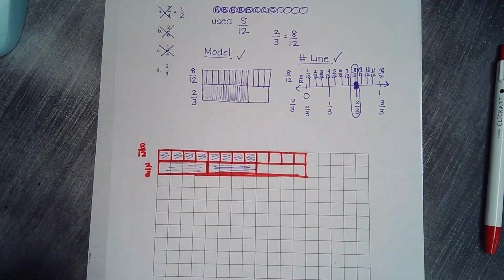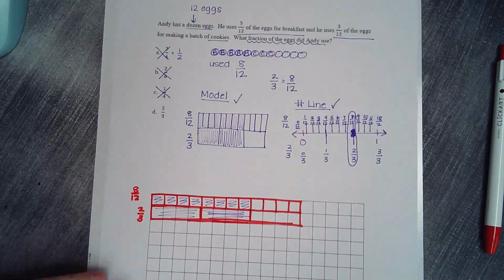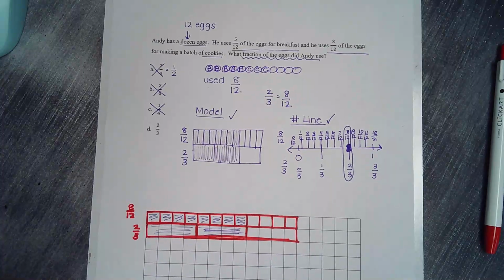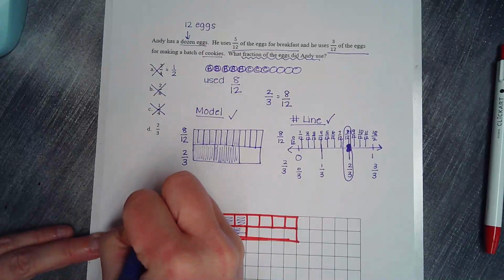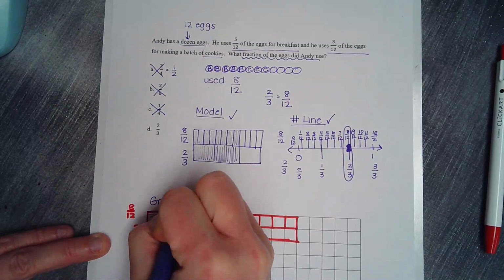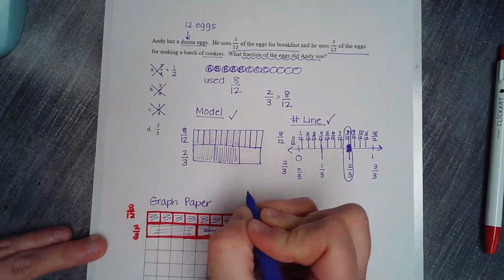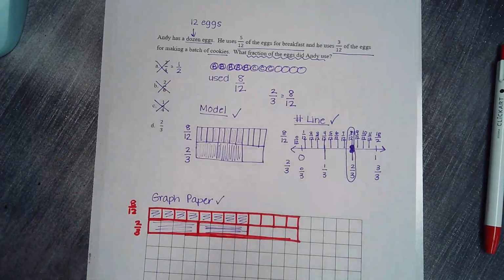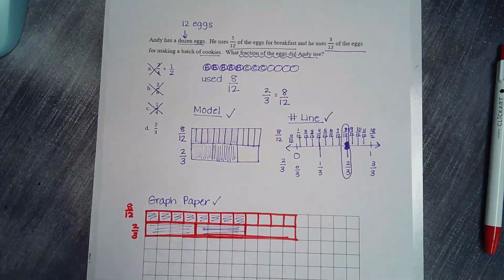Equivalent Fractions using a model, number line, and graph paper